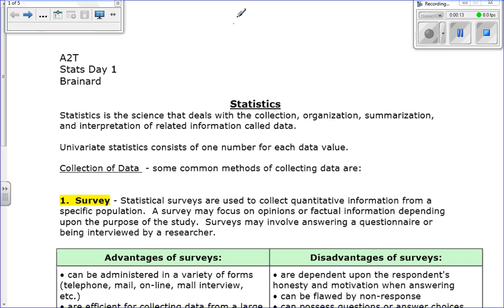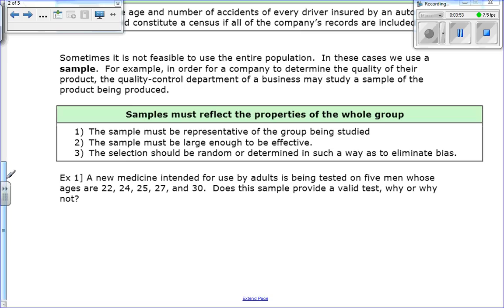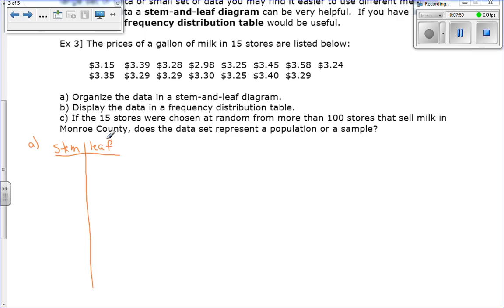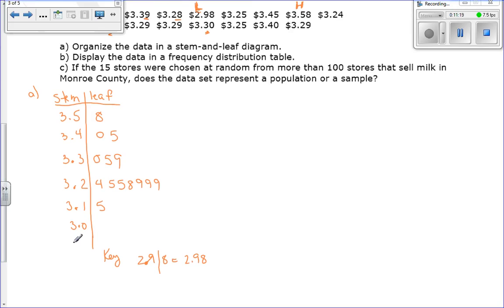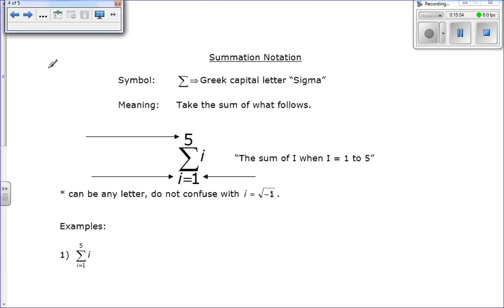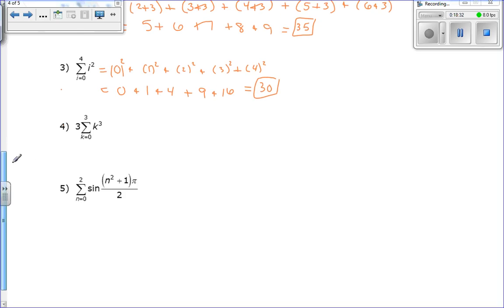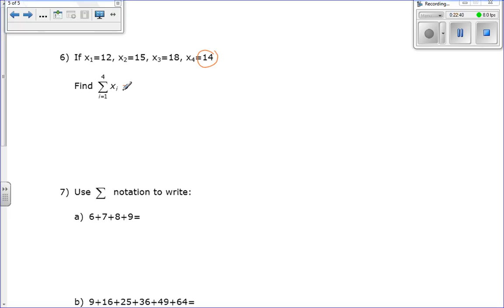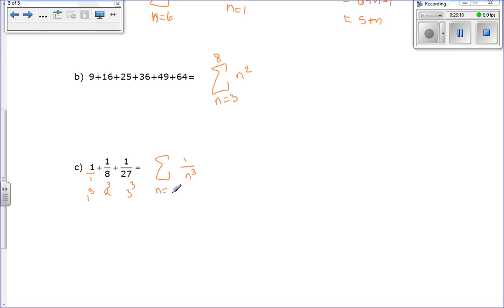A2T Stats Video Day 1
A2T Stats video Day 1- use a2tstasday1 for the notes.  Topics include data collection and sigma notation.